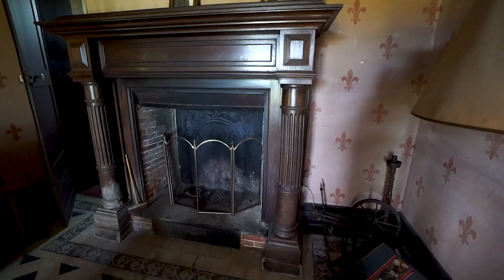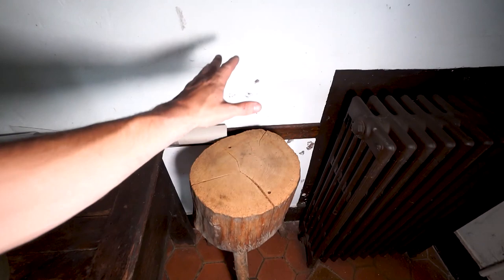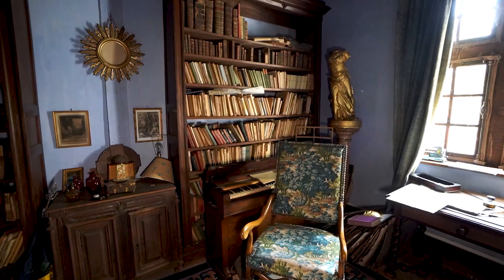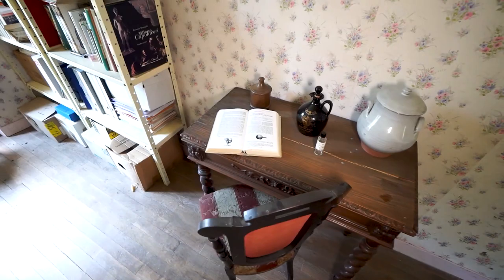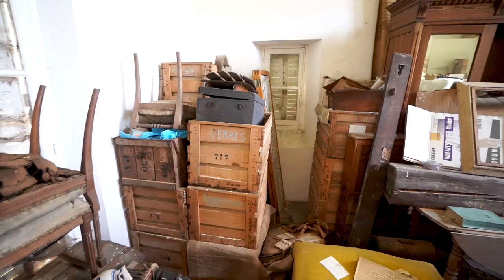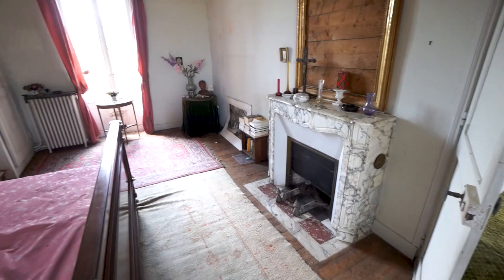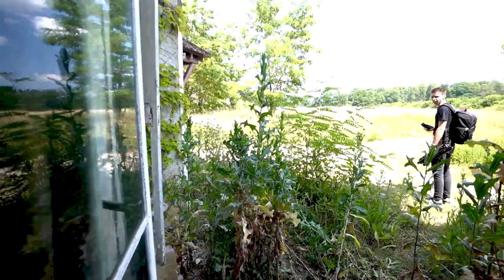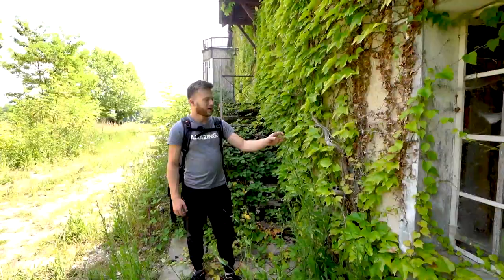Extravagant Abandoned Starchy Castle of Mister George a French Artist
Traveling is very expensive for us students, help us go on these adventures ►

Abandoned House Abandoned Mansion Urbex Exploring